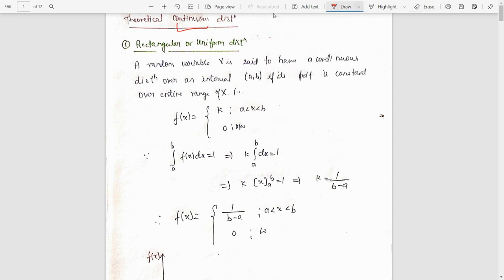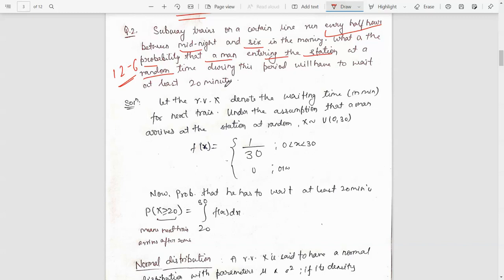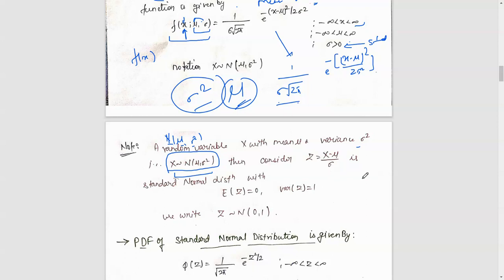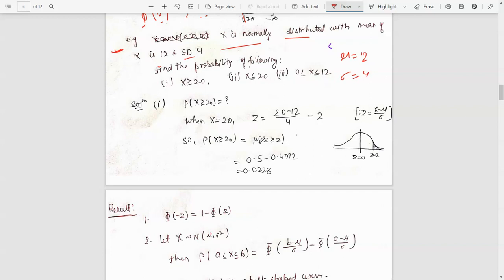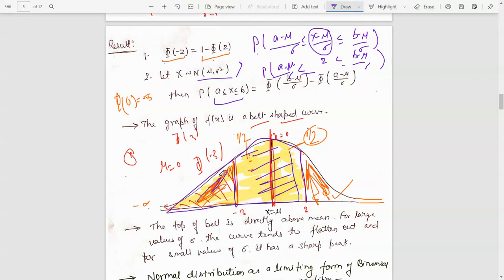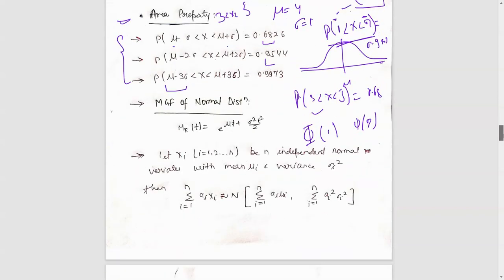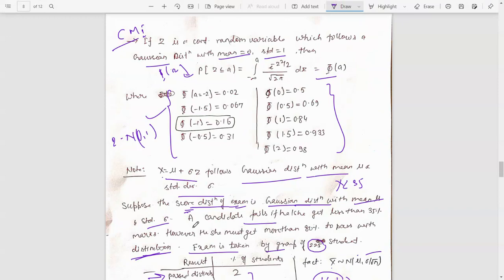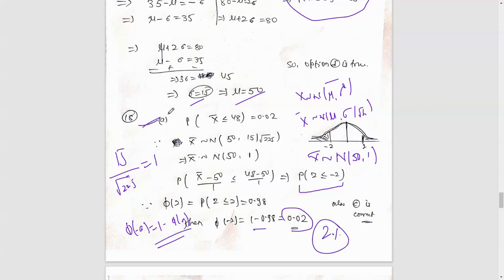Continous Distribution - Uniform Distribution, Normal Distribution